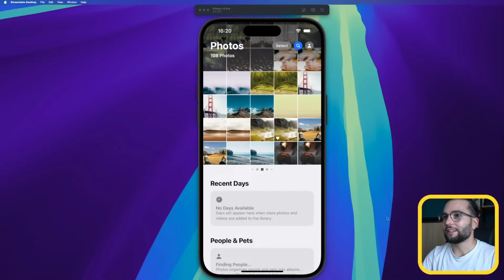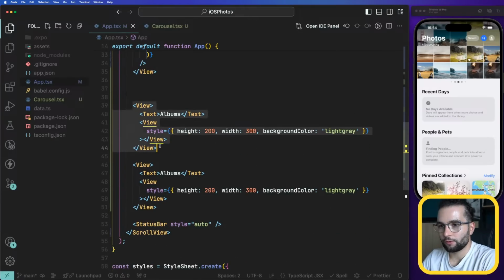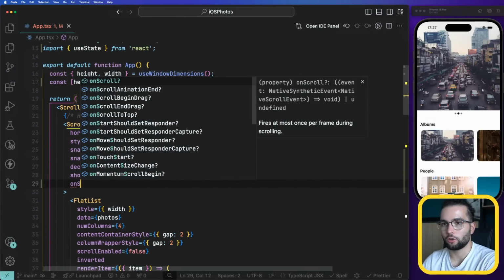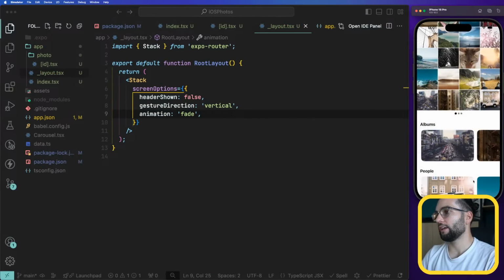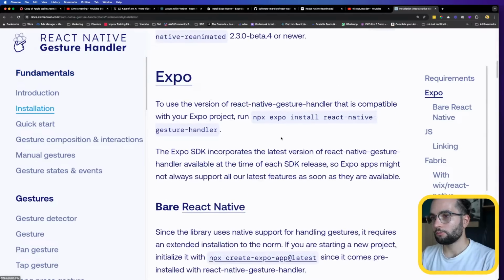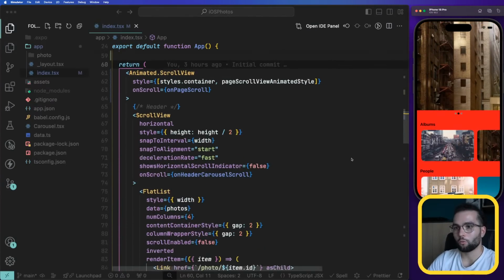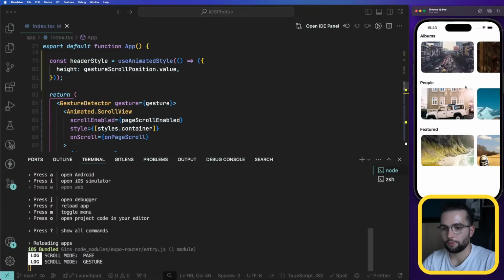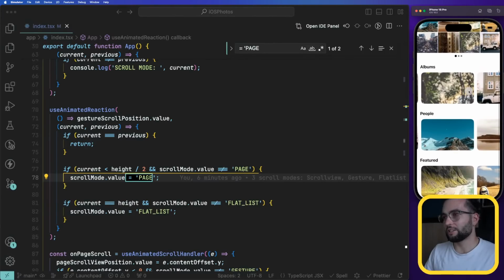iOS 18 Photos App with React Native, Expo and Reanimated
In this video, we'll be building the iOS 18 Photos app clone using React Native, Expo, and Reanimated. We'll explore how to use these powerful tools to create stunning animations and user interactions. Even if you're a beginner or looking to enhance your skills, this tutorial will guide you through every step of the process. Let's get started 🚀

- Project Structure
- Implementing UI Components
- Adding Animations with Reanimated
- Managing State with Hooks

Timecodes:
0:00 Intro and Project Overview
3:55 Initialising a brand new Expo Project
9:50 Displaying a FlatList of Images
32:03 Implementing the Carousel of Images
53:26 Implementing the Header Carousel
1:00:48 Adding the Carousel Indicators
1:19:59 Setting Expo Router and Adding the Photo Screen
1:43:04 Implementing Reanimated and Adding Zoom-in animation
2:09:54 Adding the Pinch to Zoom Gesture animation
2:27:34 Go Back when Zooming out functionality
2:37:00 Tracking the Page Scroll Position
2:59:52 3 Scroll Modes: ScrollView, Gesture, Flatlist
3:49:31 Implementing Seamless Scroll from Page to Gesture